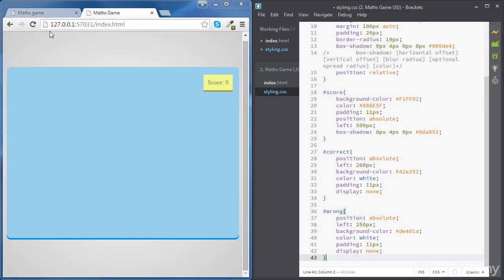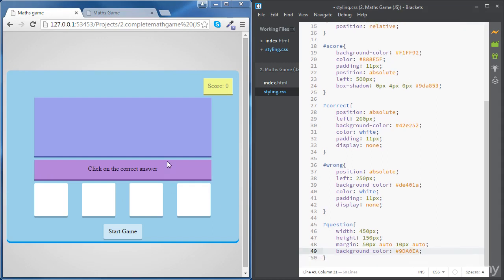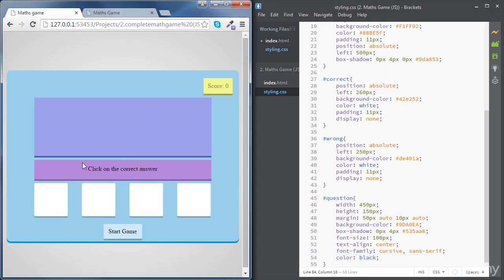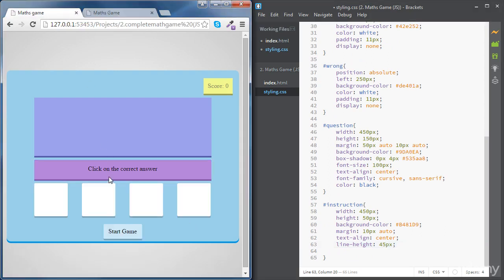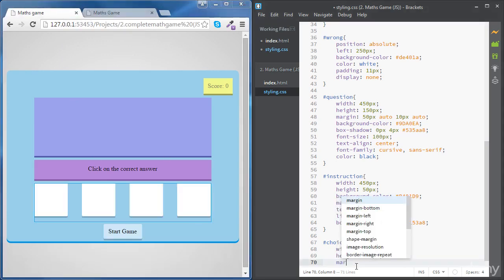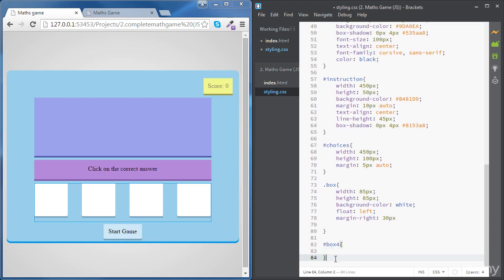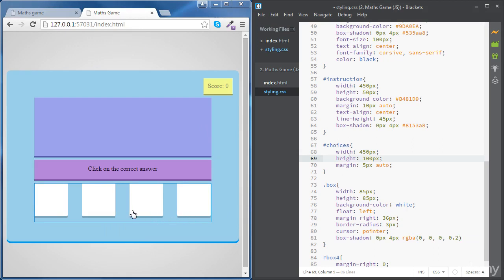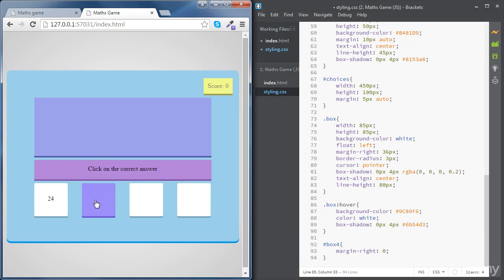084 Page Structure Styling 2